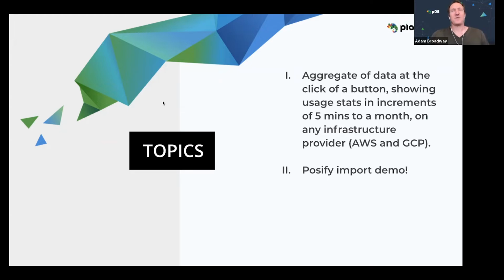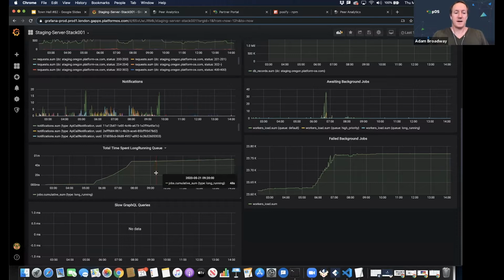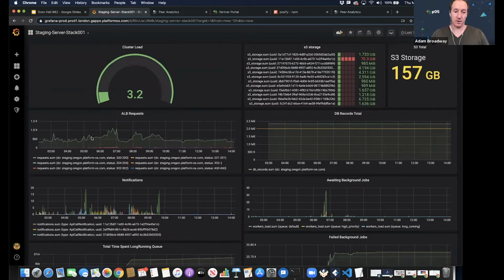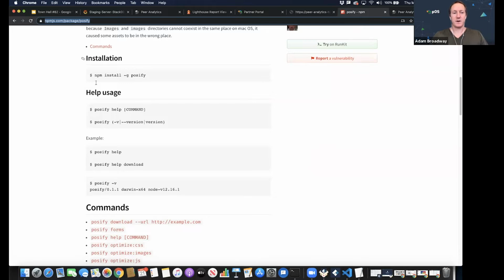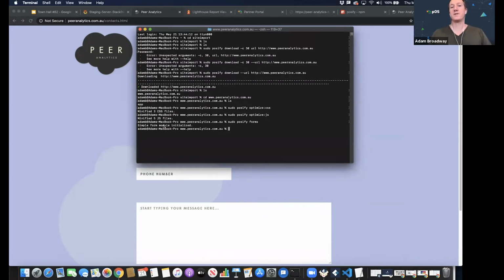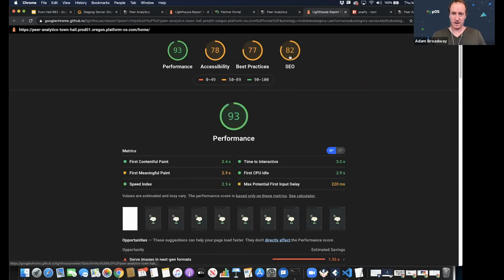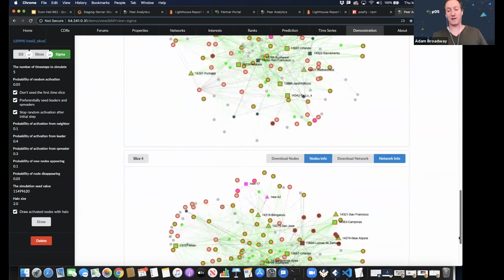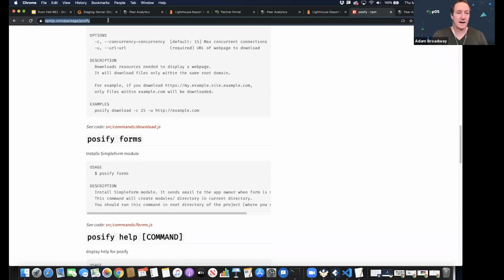Town Hall #82 - Advanced Usage Dashboard AND pOSify Importer tool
Our Channel Partners have asked for time-series resource analytics that show the server and storage utilisation of all their sites, both staging and production.

Providing an aggregate of data at the click of a button, showing usage stats in increments of 5 mins to a month, for any of your platformOS powered sites and on any infrastructure provider (AWS and GCP) and on any region, will be extremely helpful to identify which of your sites might need optimizing.

Some of the initial stats provided will be:

- Slow Graph Queries
- Number of database records
- Notifications sent (text, email)
- S3 storage utilisation
- Background jobs queue and failures
and more

AND as a bonus, we show you how importing a site from Business Catalyst to platformOS provides immediate Google Lighthouse performance improvements.